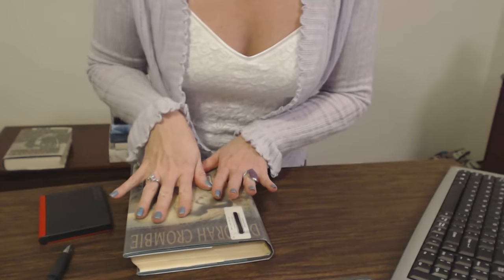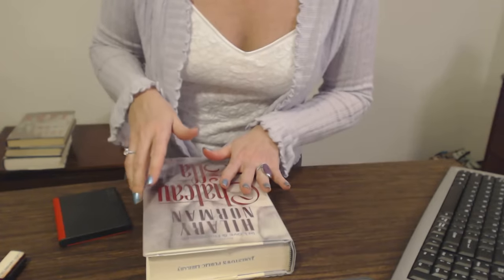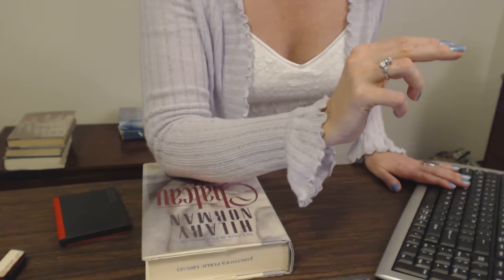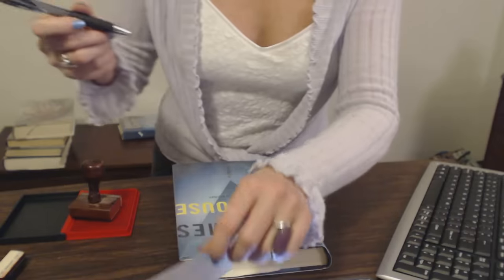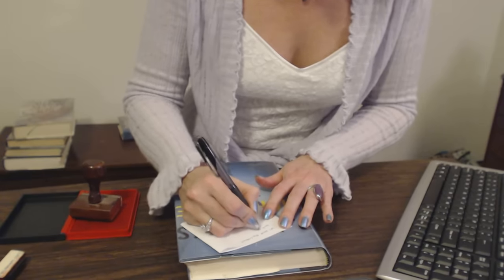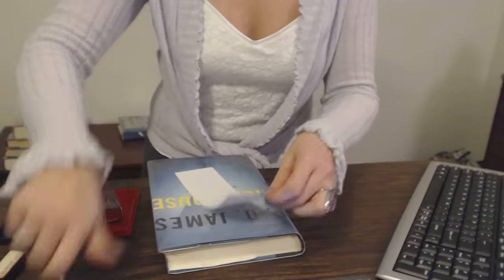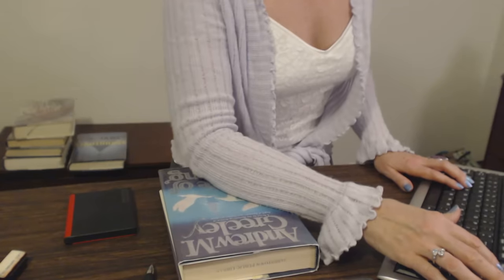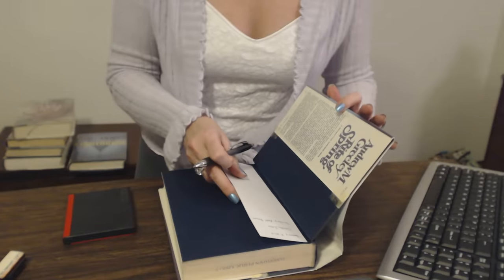ASMR Library | Scanning / Stamping / Typing / Writing (Whispered & Soft Spoken)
A variation on my first library video, but closer up this time with stamping, scanning, typing, and writing.  Whispered and soft spoken.